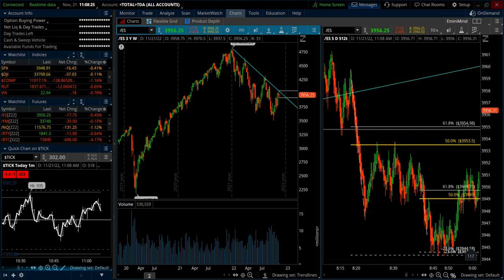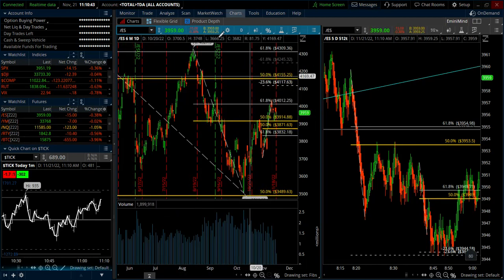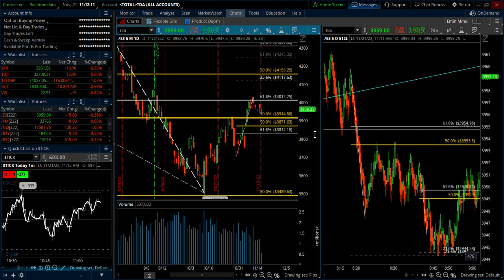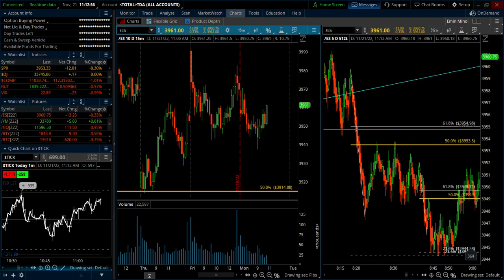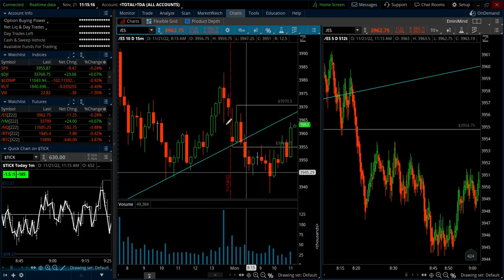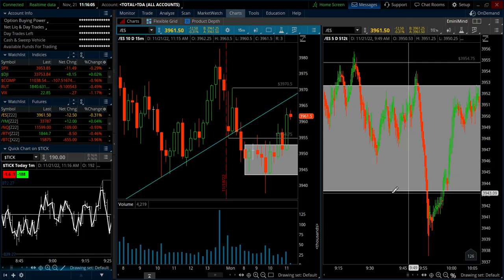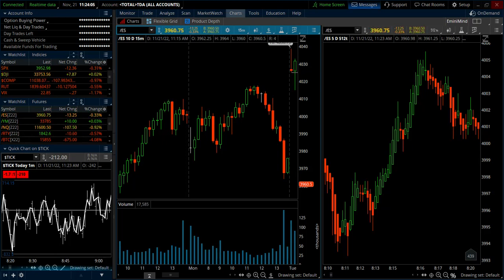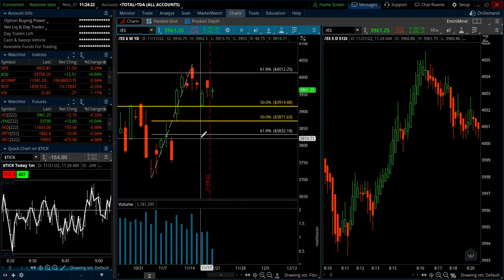Holiday Trading - What to Expect | EminiMind Trade Recap - 11.21.2022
As we enter the holiday trading season it's important to stick to your routine as much as possible. Don't trade on holidays when just the futures are open, but the stock markets closed.

Take time this holiday season to review your trades from the year, tidy up your trading screen and clarify your trading plan.

Cheers, Tim